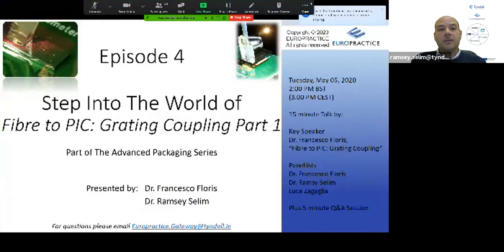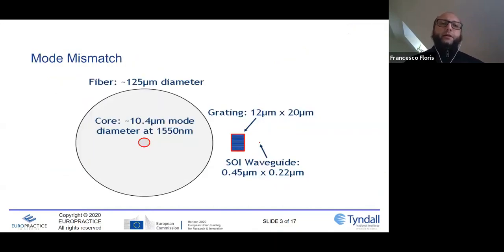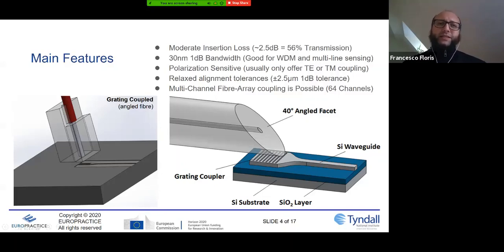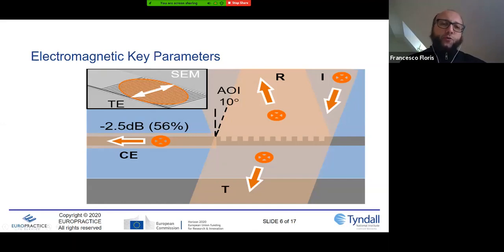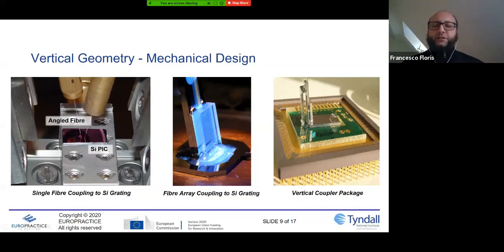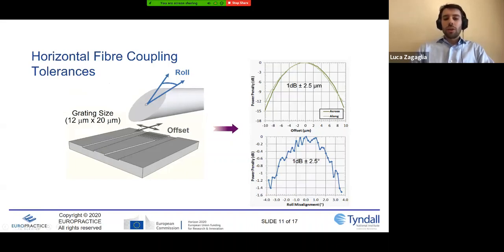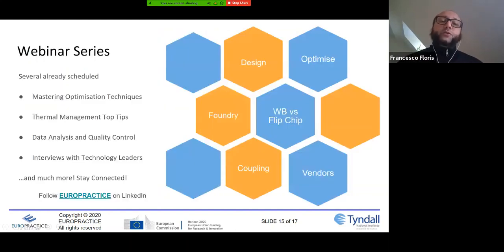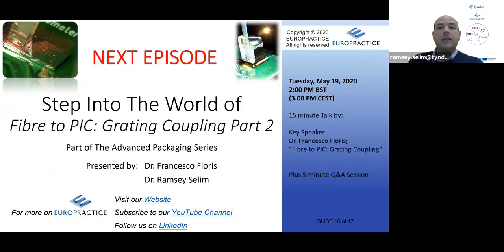S1-E4 Grating Couplers Part1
In this episode you will find out how to design your grating coupler and what things to consider to optimise it. You will also find out about the different options of vertical and horizontal grating couplers, and when is best to use either design.

Your hosts; Dr. Ramsey Selim, and Dr. Francesco Floris, joined by guest speaker, PhD researcher, Luca Zagaglia.